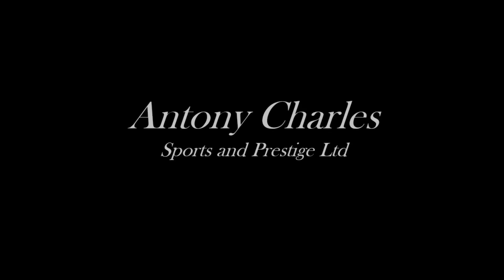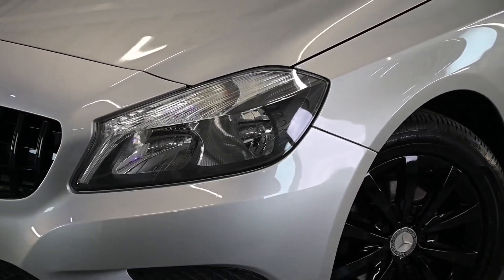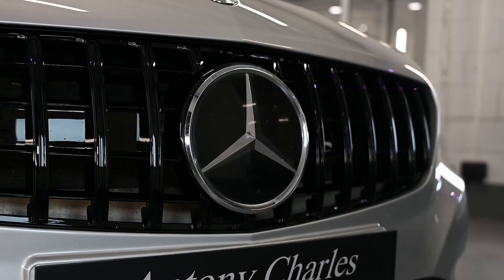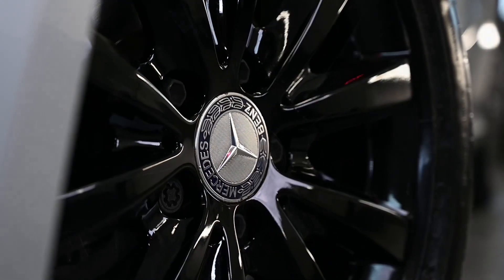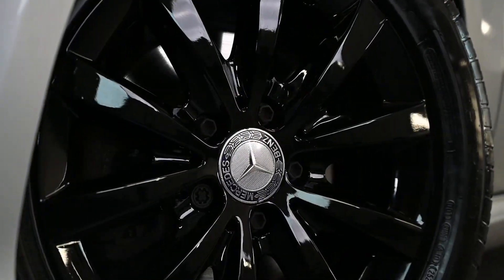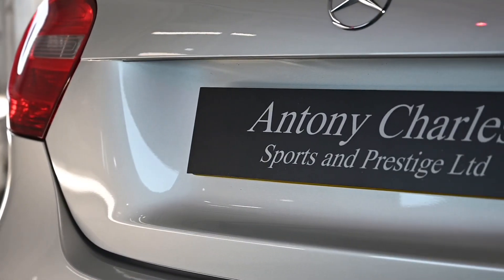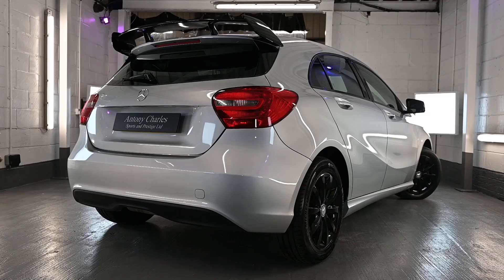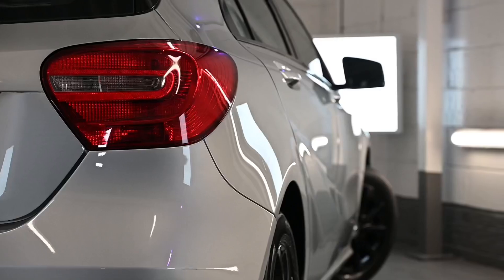Mercedes-Benz A Class 1.5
Contact our friendly sales team for more information..